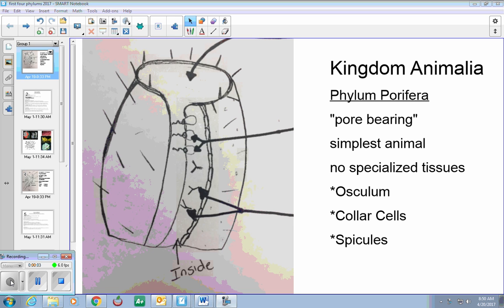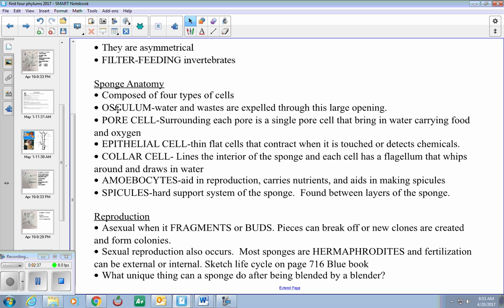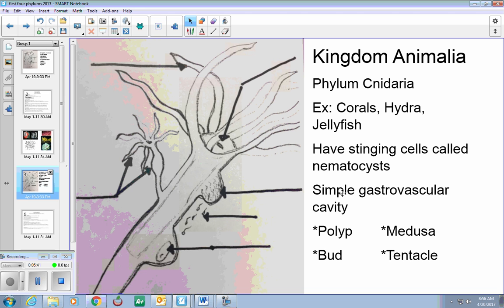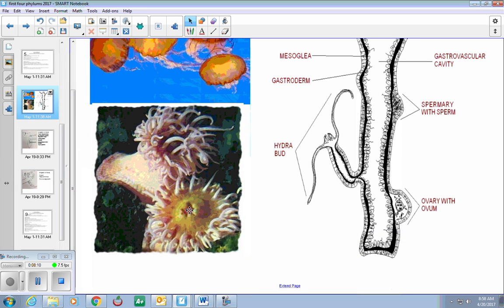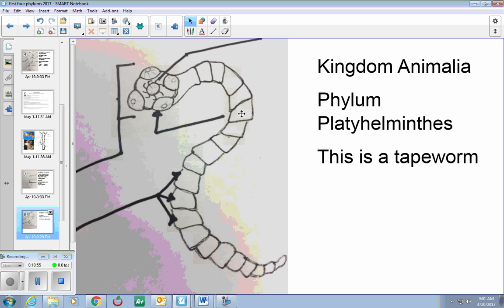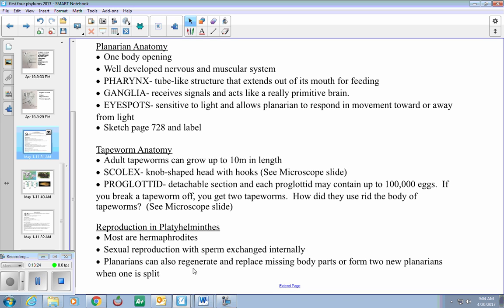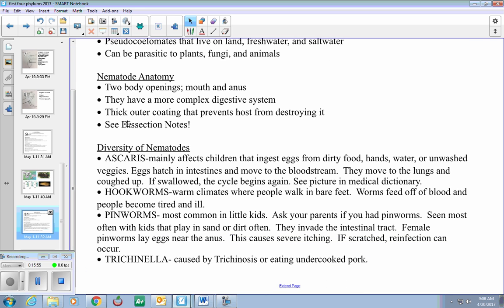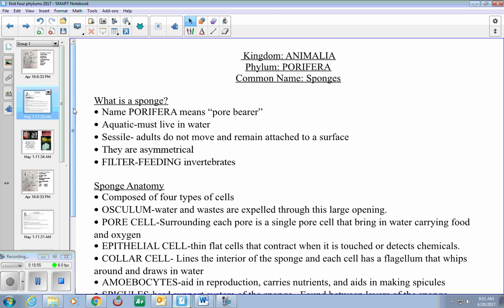First Four Phylums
Intro notes over Porifera, Cnidaria, Platyhelminthes and Nematodes